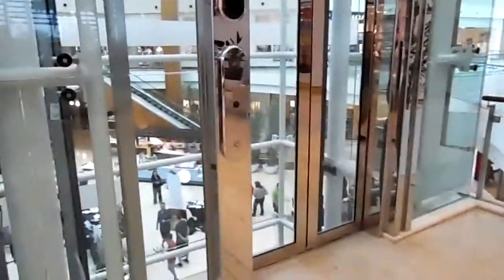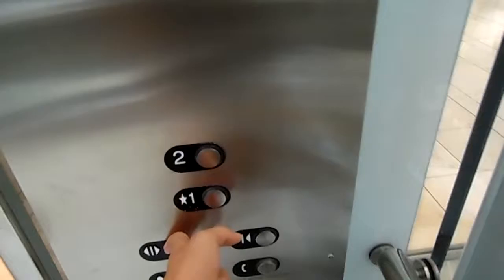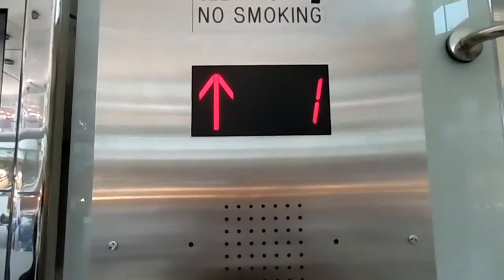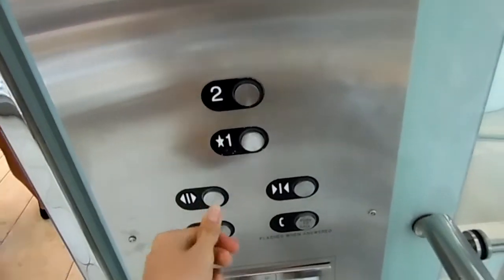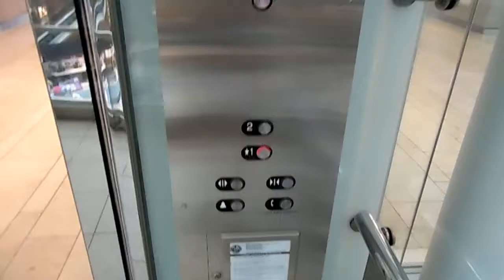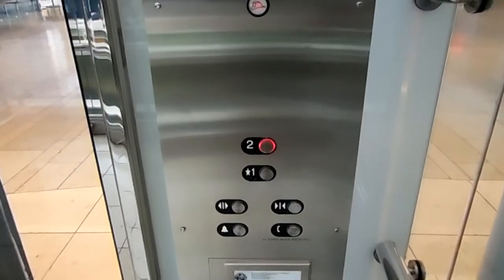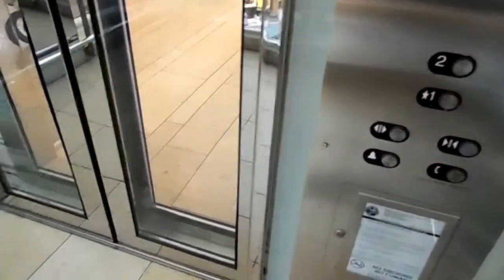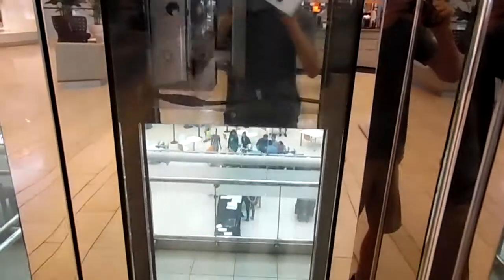EPIC MOTOR! Schindler Epco Hydraulic Glass Elevators @ The Mall @ UTC, Sarasota FL